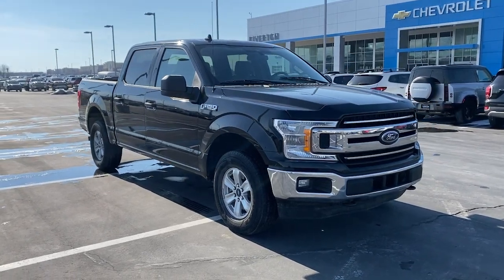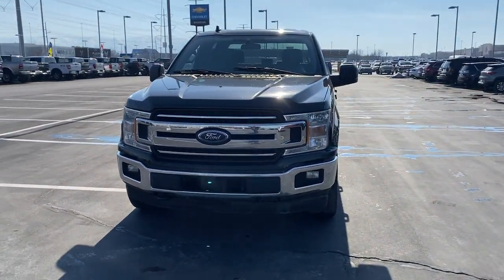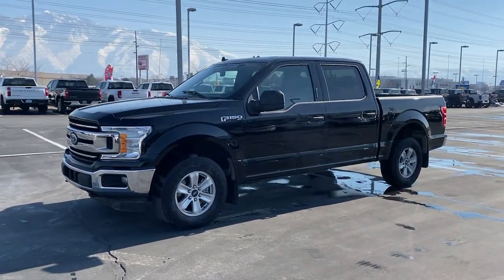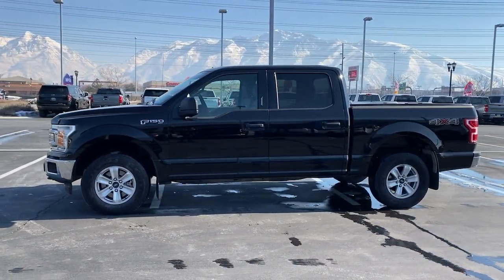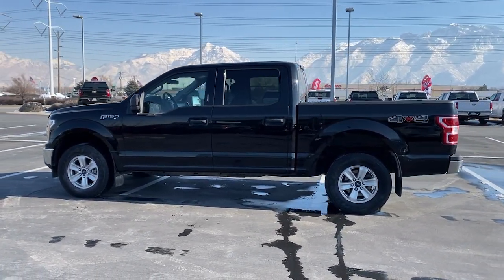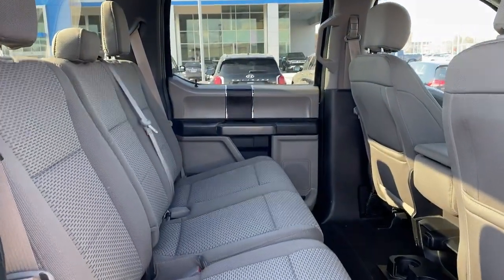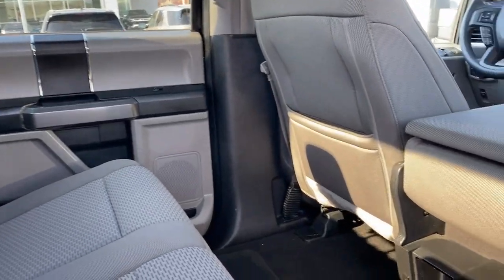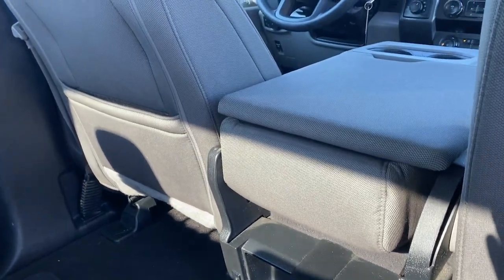19041 2019 Ford F 150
New arrival, must see, stop in for more info!!